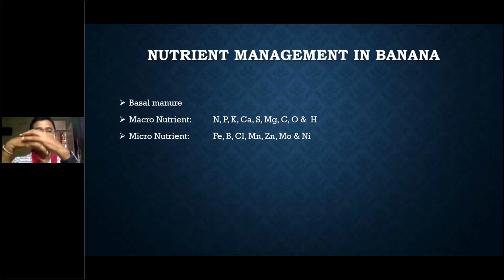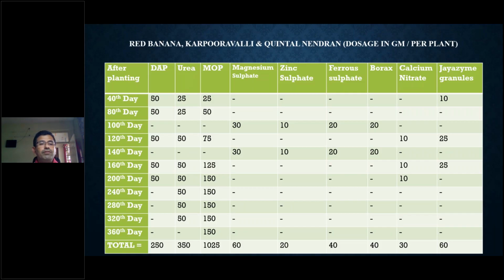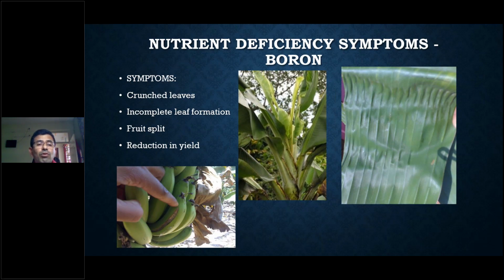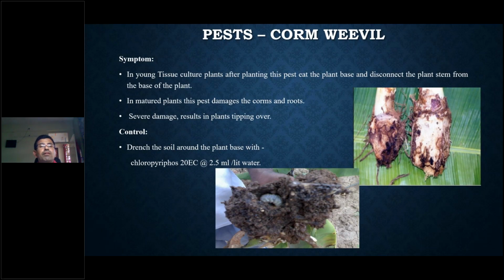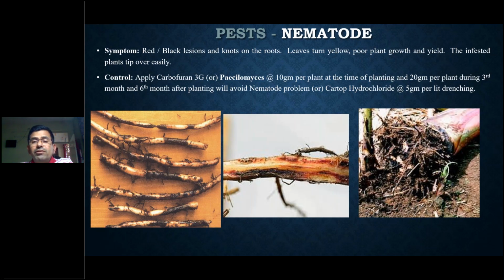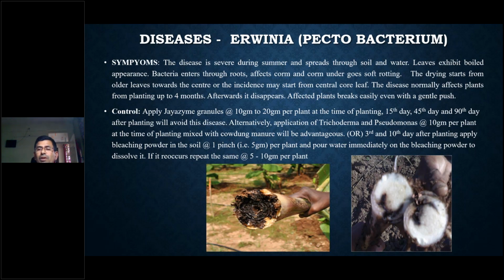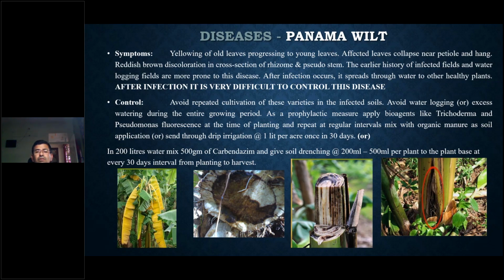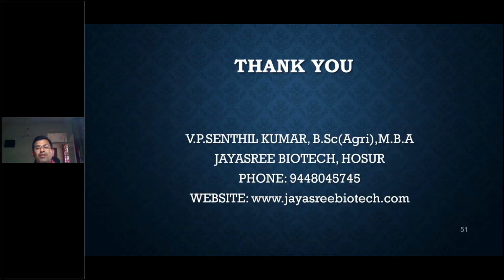Nutrient, pest & disease management in banana - By Mr. V P Senthil Kumar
Mr. V. P. Senthil Kumar is the Director - Marketing & Technical of Jayasree Biotech in Hosur, Tamilnadu. His interest is tissue culture banana. To know more view